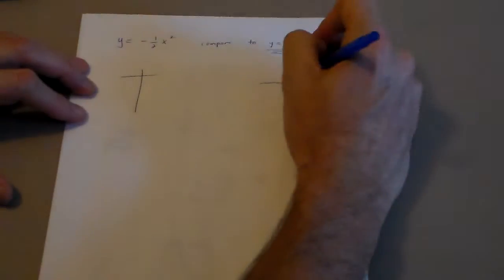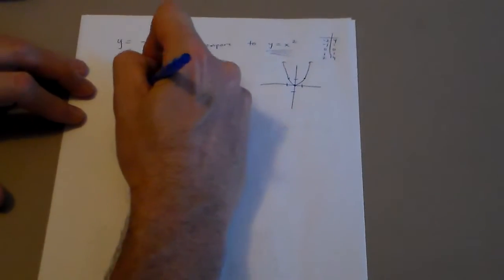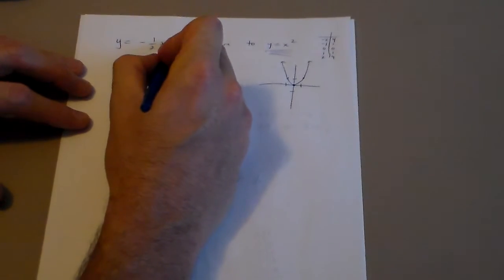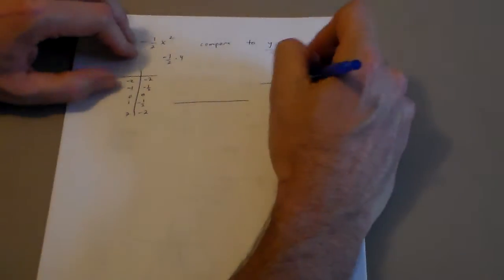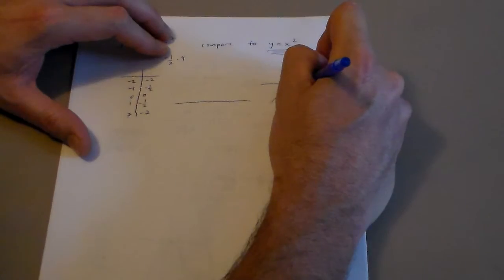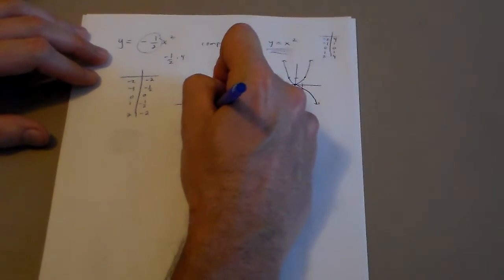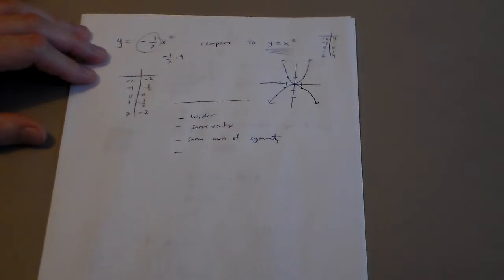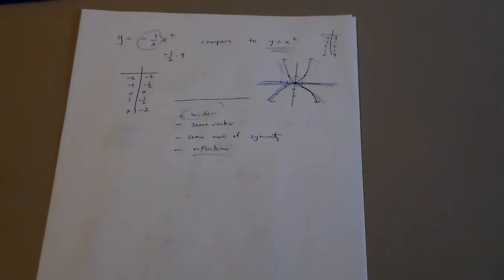Graphing y = a"x squared" part 2